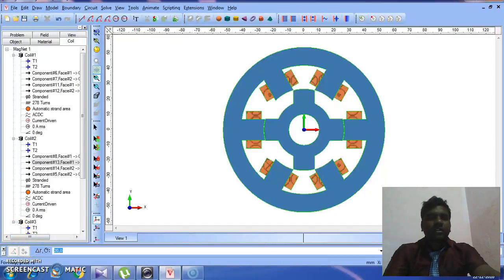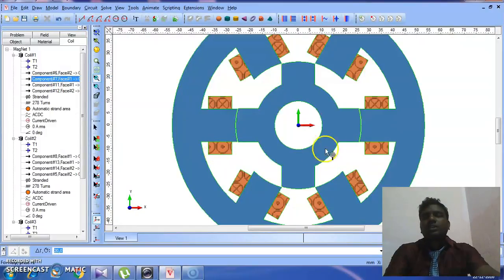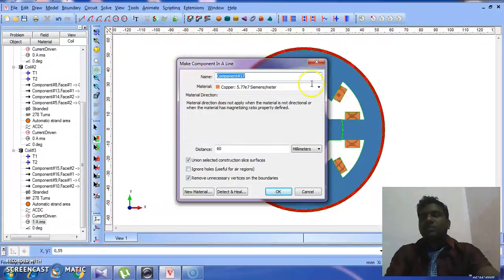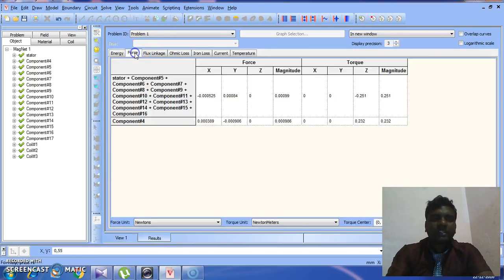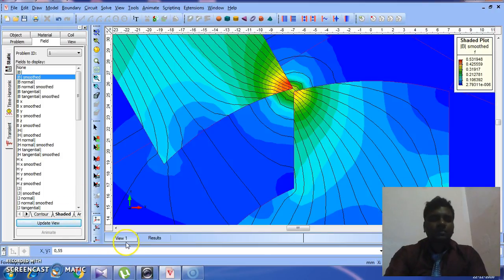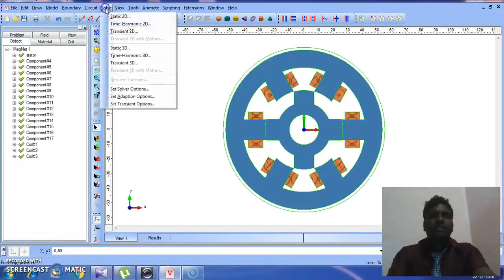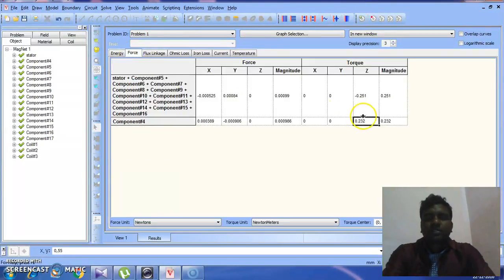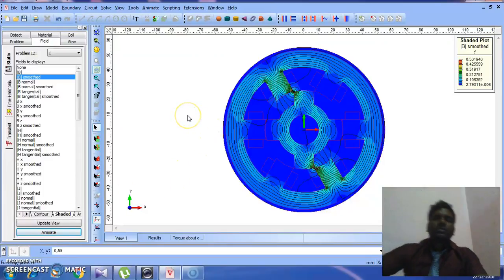Basic Design of Switched Reluctance Motor (SRM) using Magnet Software Part 4